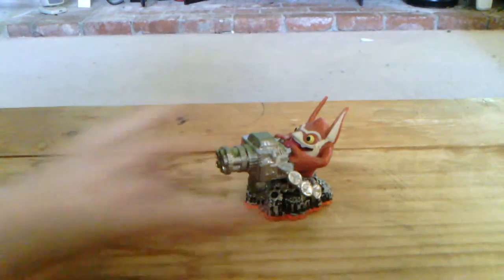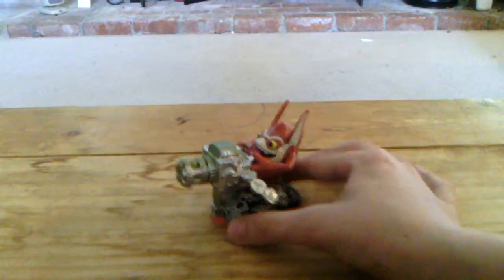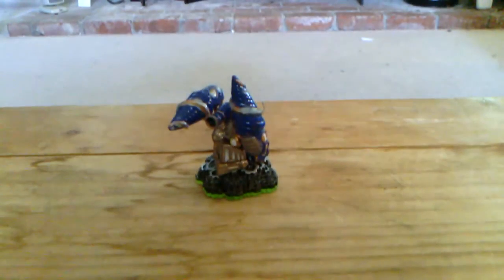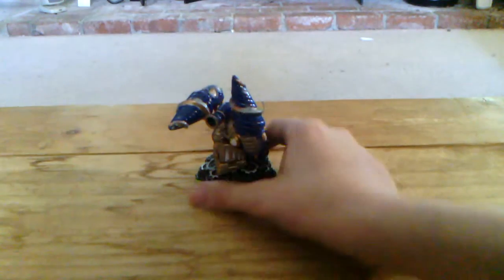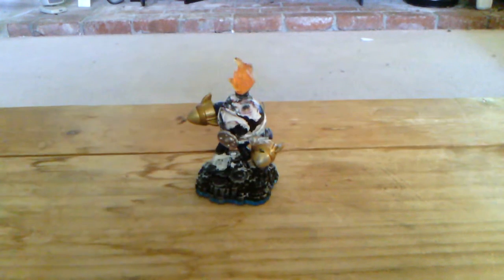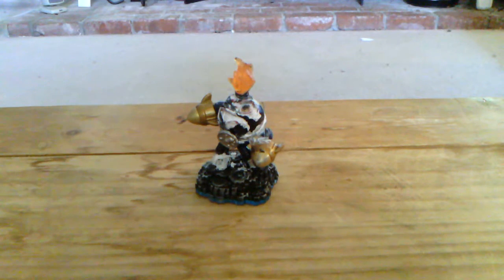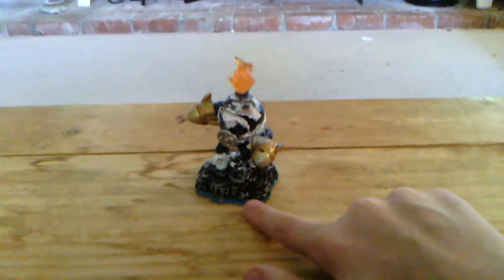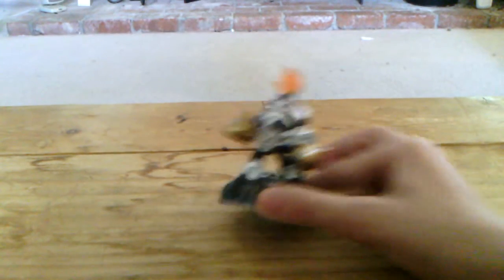painting skylanders showcase w/art voodood